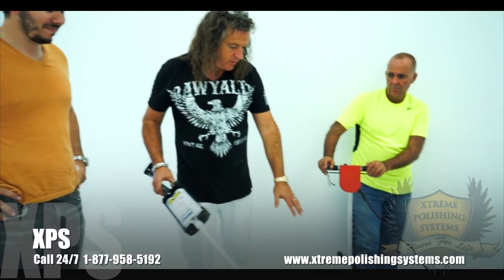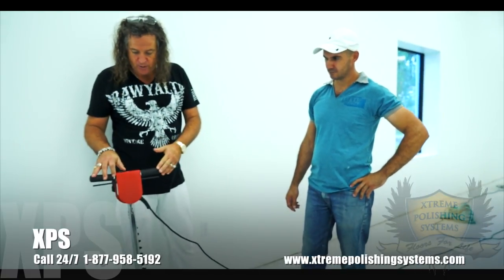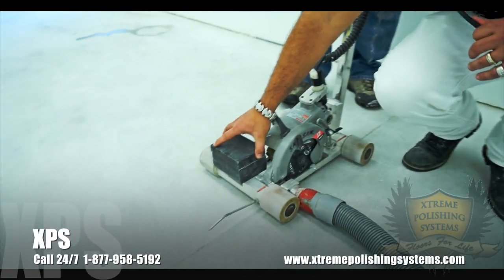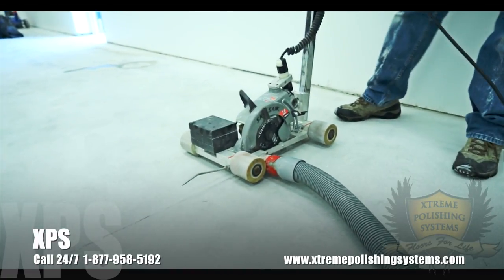HOW-TO Install a Polyurea Joint Filler w/ the Perfect Trac Machine | Xtreme Polishing Systems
Pompano Beach, FL 33069 US